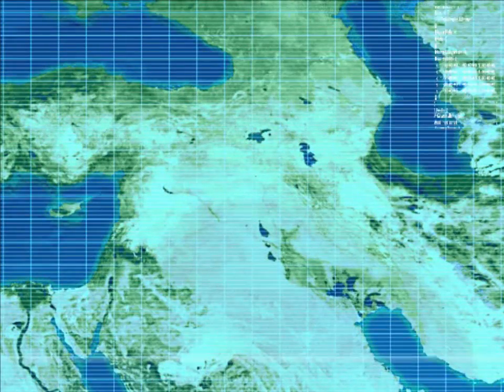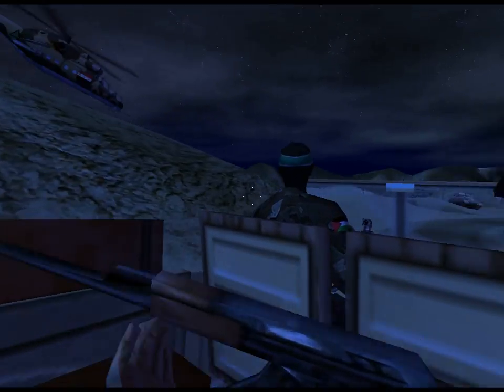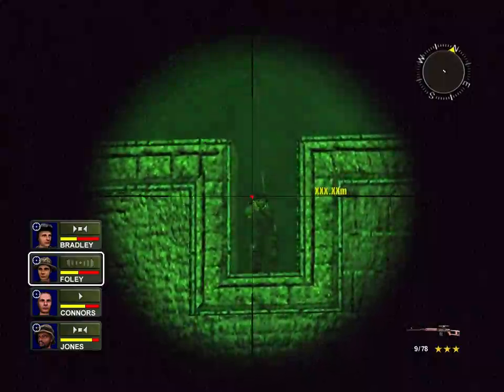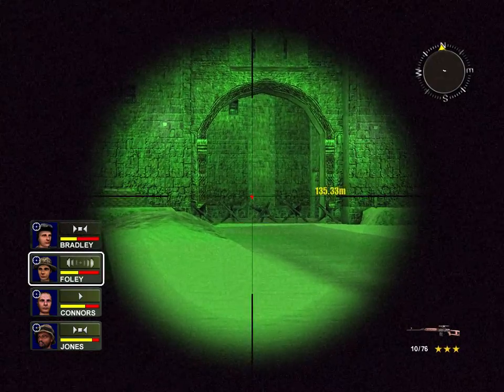صراع عاصفة الصحراء الثانية - المهمة 1 - الاختراق - حماس ضد داعش - HARD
Conflict: Desert Storm II (تسمى Conflict: Desert Storm II: Back to Iraq في أمريكا الشمالية)، ويشار إليها أيضًا باسم Desert Storm II، هي لعبة فيديو من نوع إطلاق النار التكتيكي من منظور الشخص الثالث تدور أحداثها أثناء حرب الخليج الأولى. تم إصدارها في البداية على Microsoft Windows وPlayStation 2 وXbox في 19 سبتمبر 2003 في أوروبا و7 أكتوبر 2003 في أمريكا الشمالية (8 أكتوبر 2003 لـ Xbox). تم إصدارها لاحقًا على GameCube في أمريكا الشمالية وأوروبا في 6 يناير 2004 و6 فبراير 2004 على التوالي. تم تطويرها بواسطة Pivotal Games ونشرتها SCi Games. Conflict: Desert Storm II هي الجزء الثاني من سلسلة Conflict وهي تكملة لـ Conflict: Desert Storm. خلفها Conflict: Vietnam وConflict: Global Storm وConflict: Denied Ops.
00:00:00
Watch :